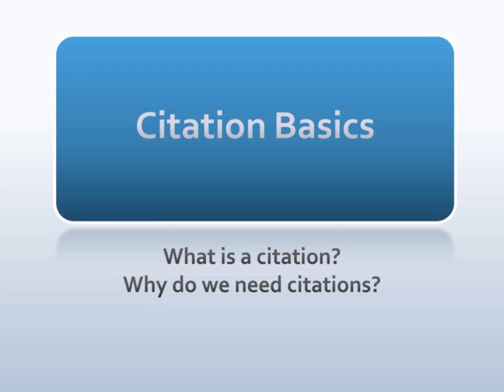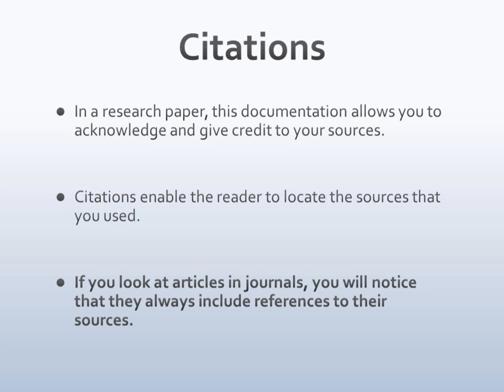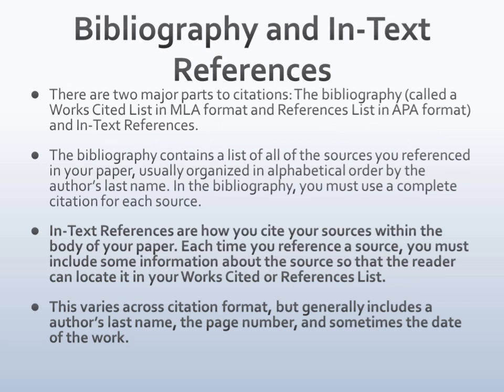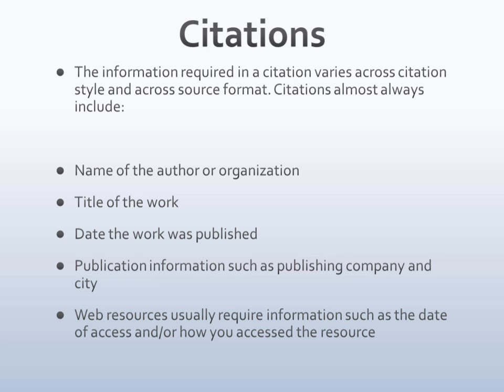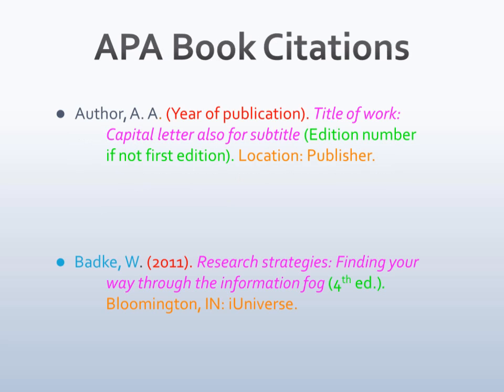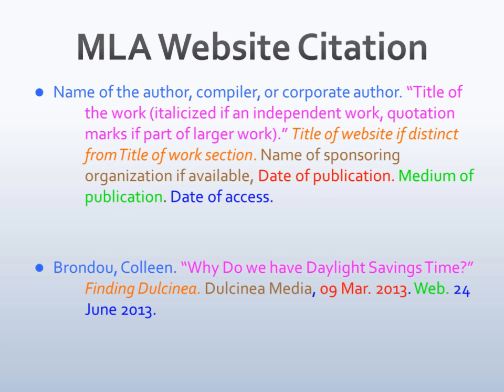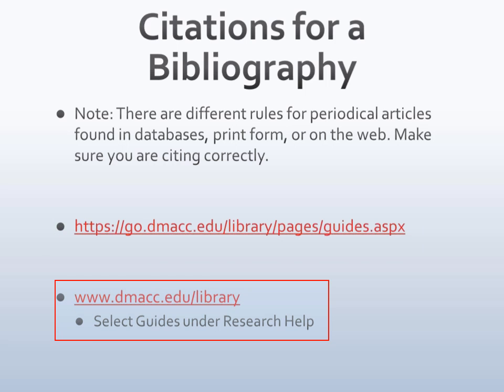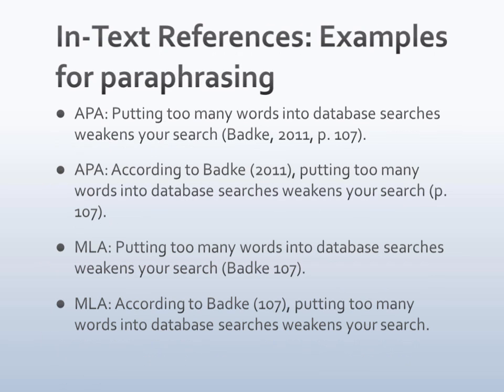Citation Basics: Bibliography and In-Text References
This video explains what a citation is and why we use them. It also explains the Works Cited/References pages and In-Text References, and shows several examples of what these look like in MLA and APA style.